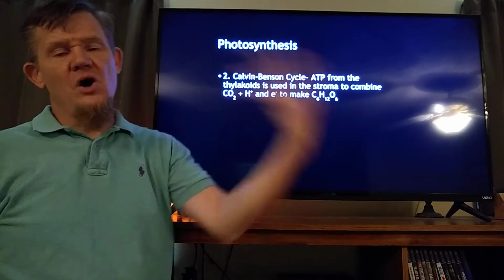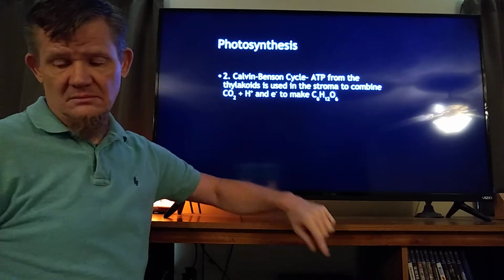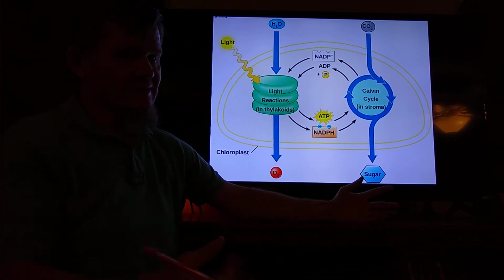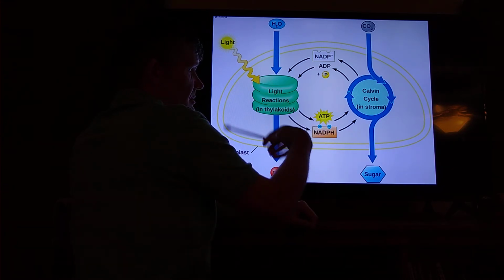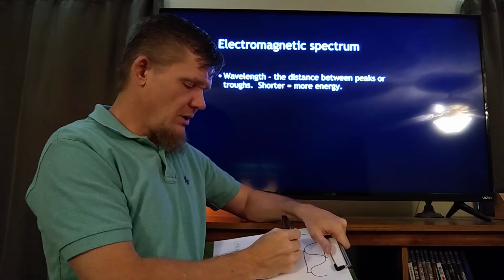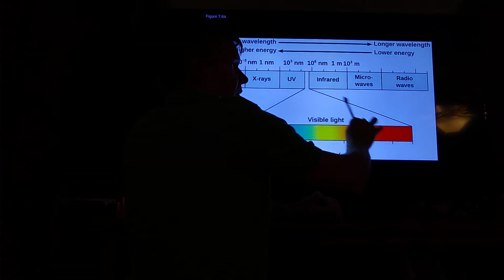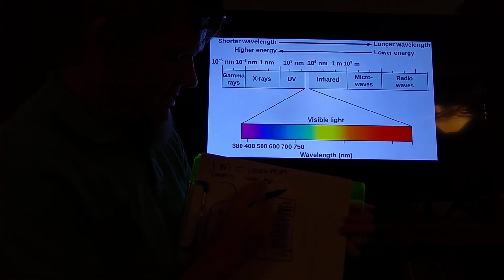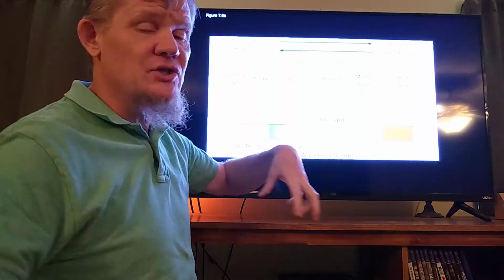Chapter 7 part 3, EM spectrum